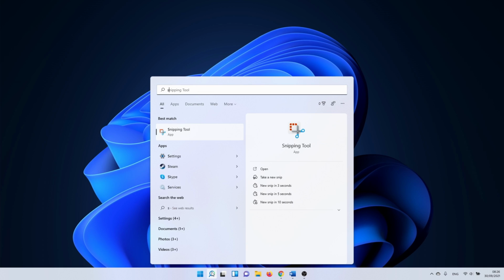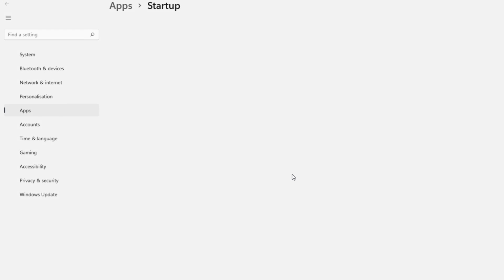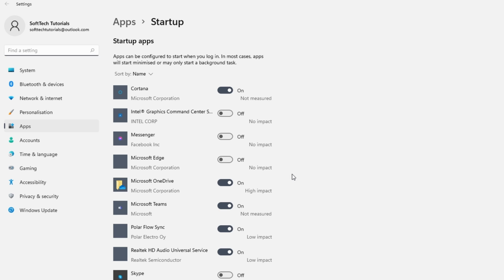Enable or Disable Startup Apps in Windows 11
In this short tutorial, I’ll show you how to enable or disable startup programs in Windows 11. You can also use this method in Windows 10, as this works the same for both versions.

1. Search for Startup apps in the Windows search bar
2. Open it
3. Use the slider to enable or disable certain applications
4. Reboot your PC for the changes to take place

Click on the Windows search icon and type in Startup apps. Click on it.
This should take you directly into the system settings startup section. Here you see an overview of all of the applications that automatically start when you boot your Windows 11 computer.

Very interesting to see is that Windows shows you how big of an impact the application has on boot.

To enable or disable an application from starting, you simply slide on to off or vice versa. Generally speaking, you want to disable the applications that you barely use or disable applications that have a high impact on startup. Doing this will slightly improve your PC’s startup speed.

Disabling or enabling one of these settings takes place after next reboot.

This concludes our tutorial on enable or disable startup programs in Windows 11. I'm inspired by creators as TechGumbo and Tech Insider.